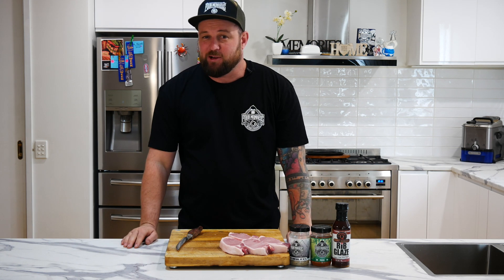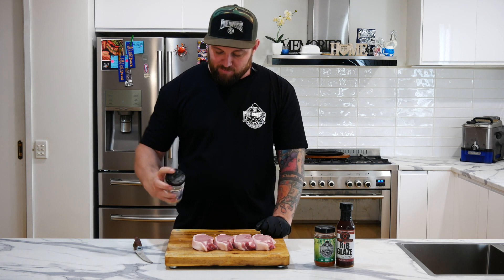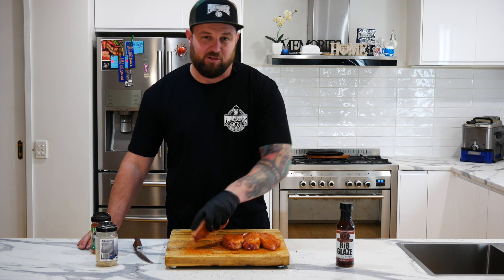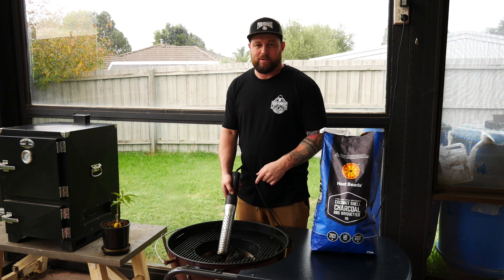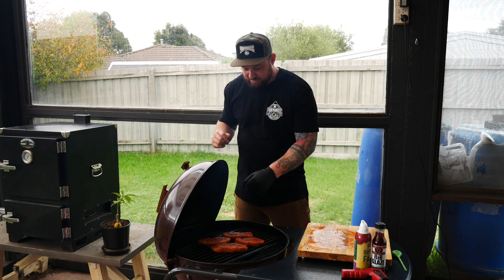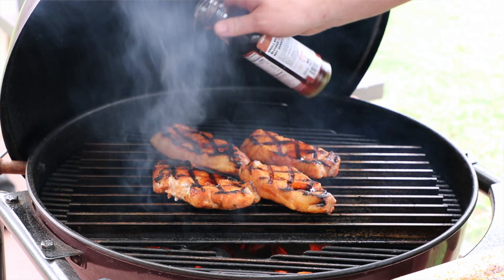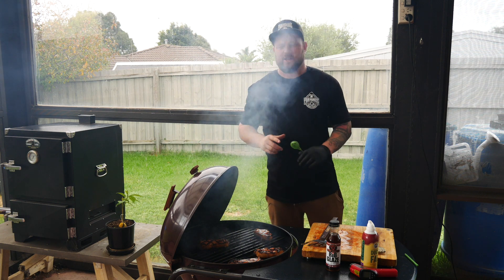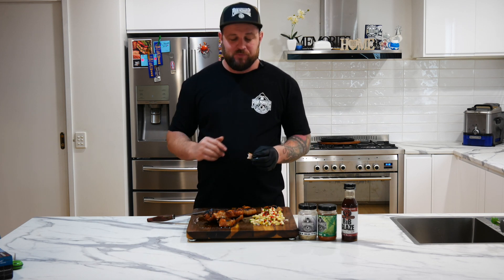Maple Bourbon Pork Chops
Cooked hot and fast on the Weber grill, these tasty pork chops will please the whole family